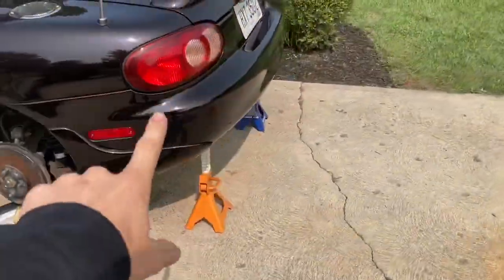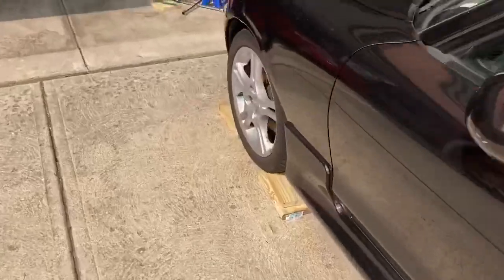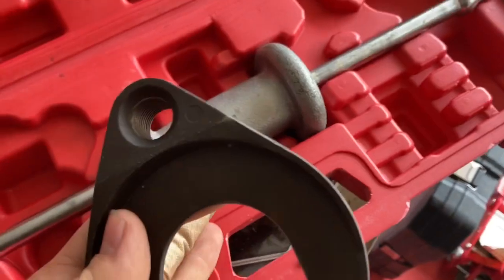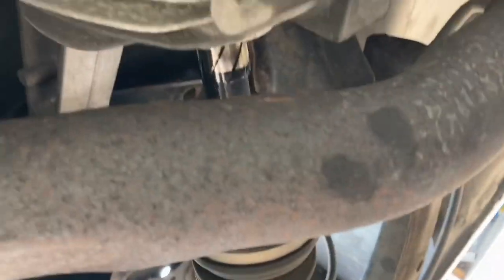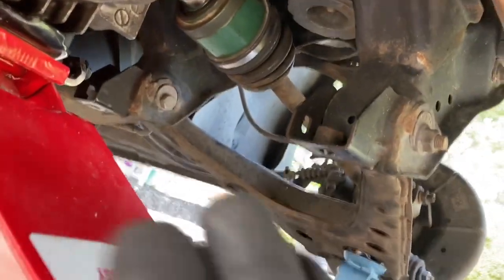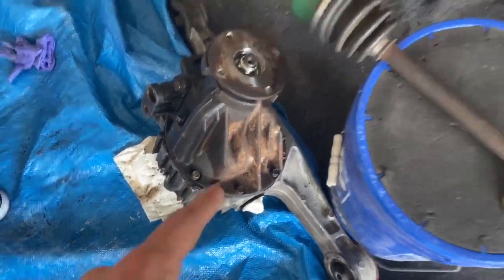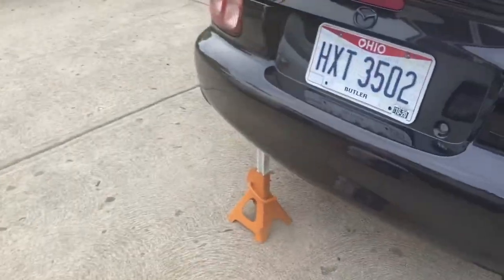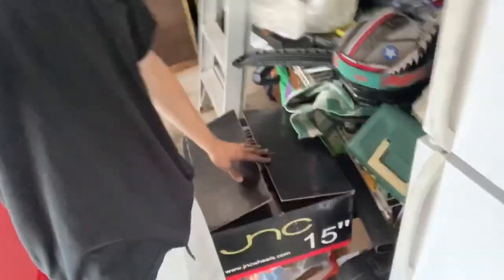Pulling The Differential On My Daily Nb Miata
Welcome to the channel and thank your for watching!
Please like an sub to help us out!
We have content on the way so bare with us. If you’re here and like our stuff please stick around there will be plenty more

Well I’m not gonna say this is exactly and how to video. But you can learn how to pull your diff on your Nb Miata or just watch me have a pain in the ass time with mine!